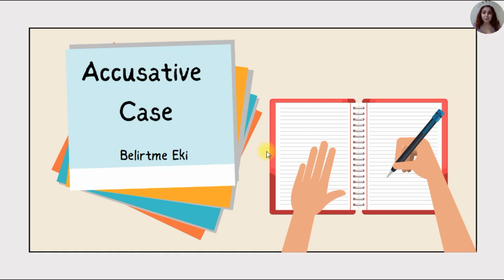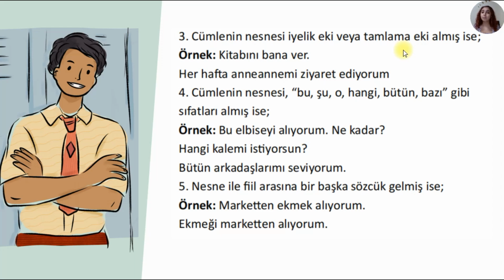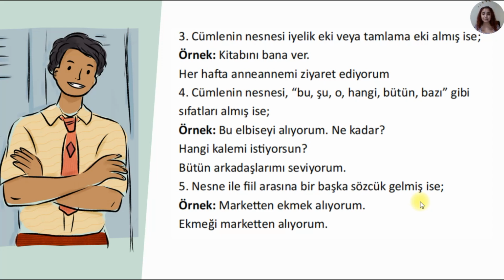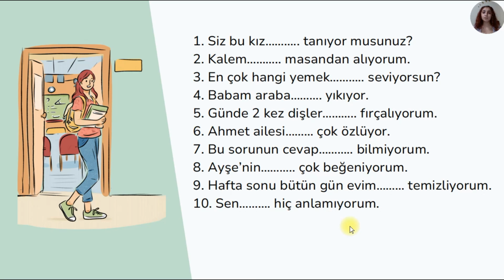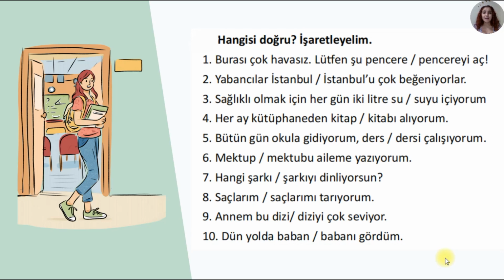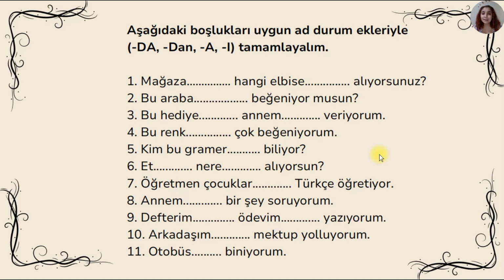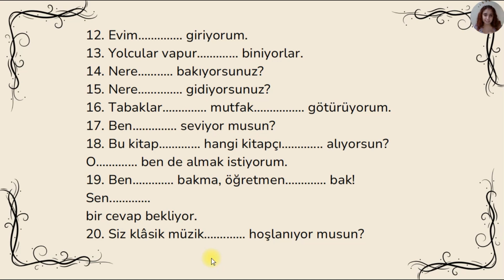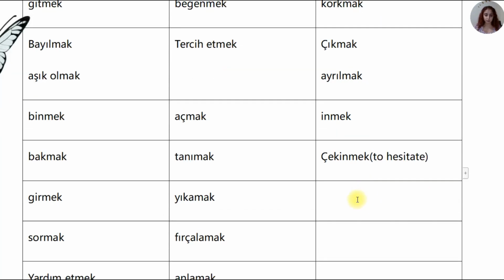Accusative Case in Turkish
Lets learn this BIG TOPIC  :) I know this case confuses most of students, ı am here to make it all clear for you.
Hope it will be helpful.
Please share your opinions in the comment section to others.

Would you like to join our Telegram group to practice Turkish?